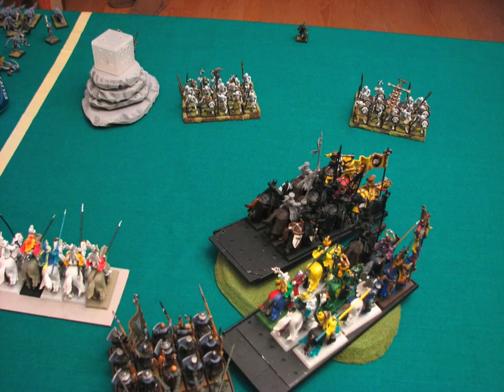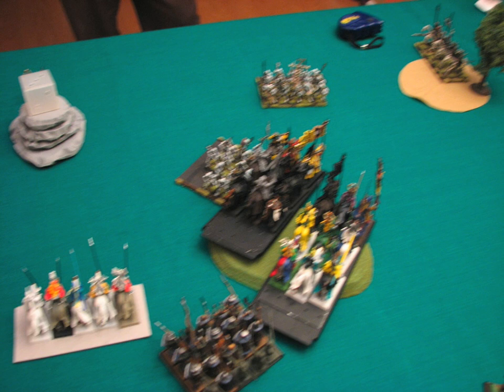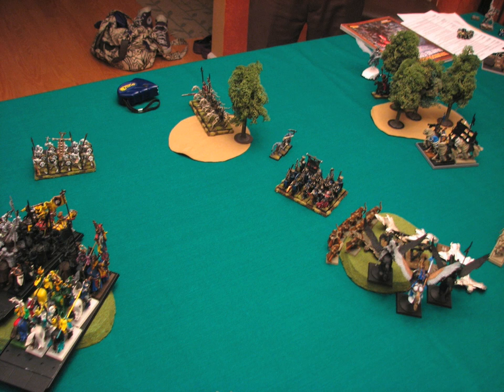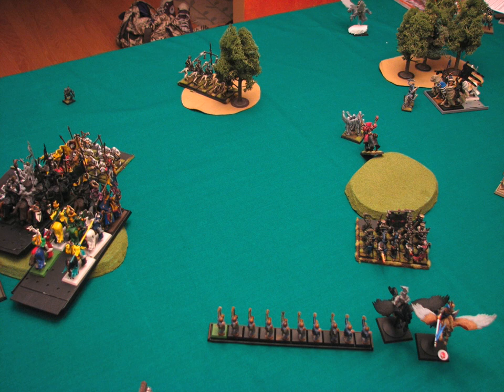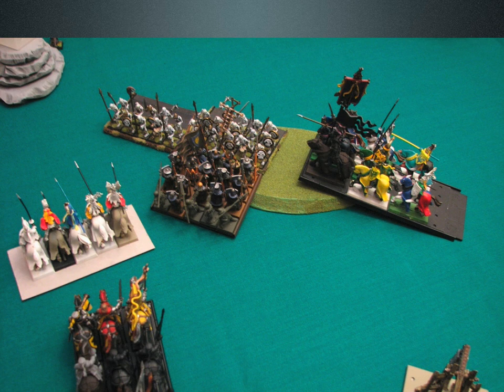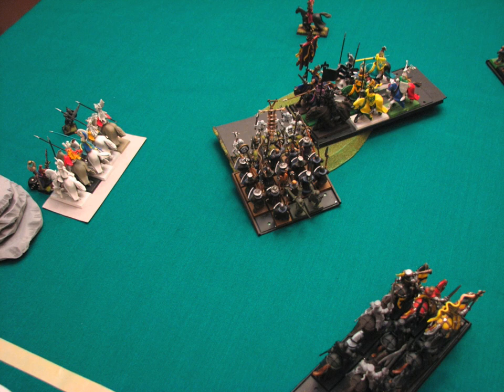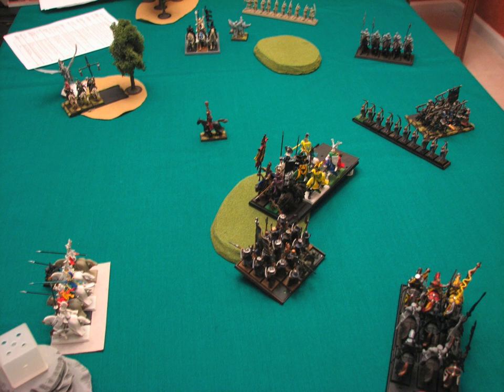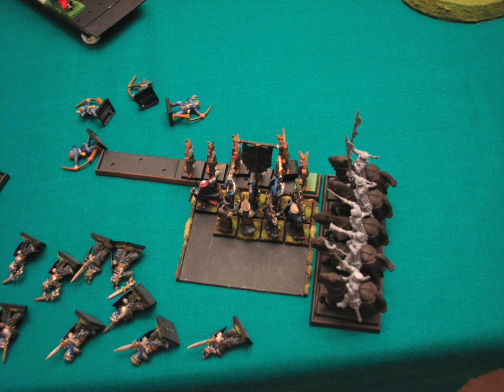1b Warhammer Fantasy Battle Report Bretonnia vs Vampire Counts 04232009 pt2